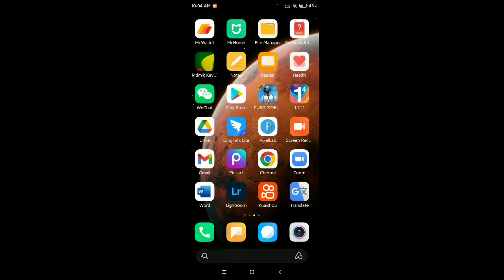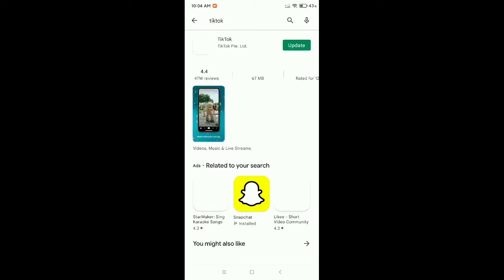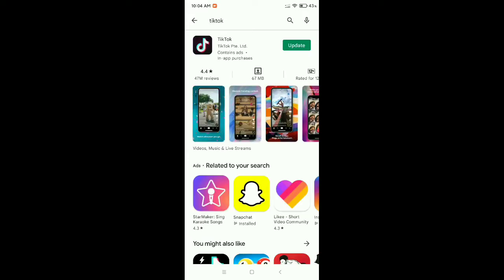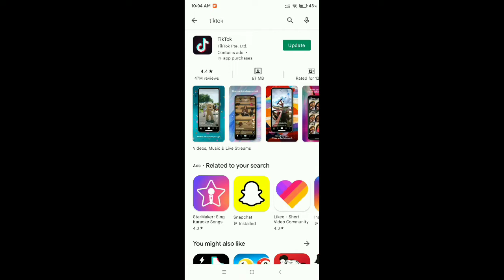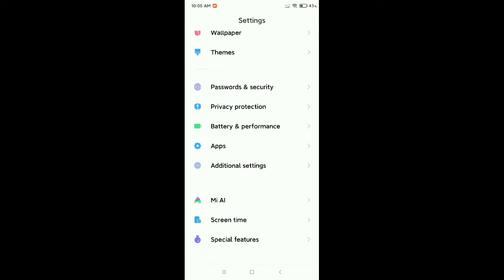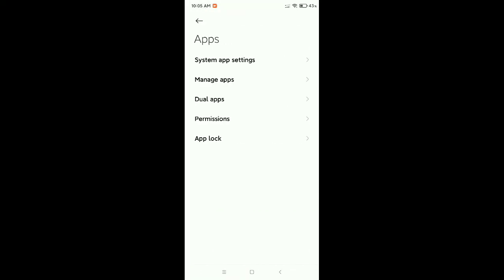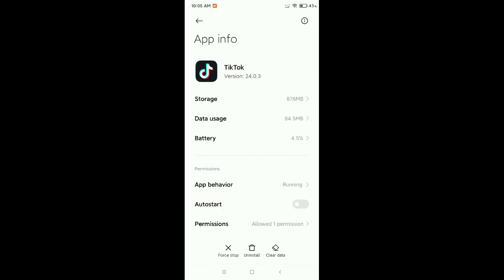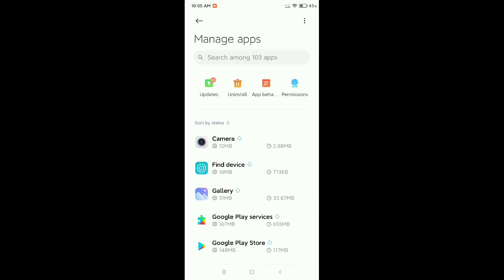How To Fix Tiktok Not Working